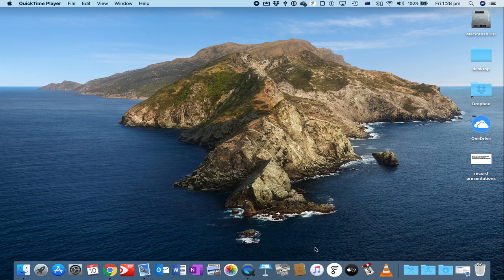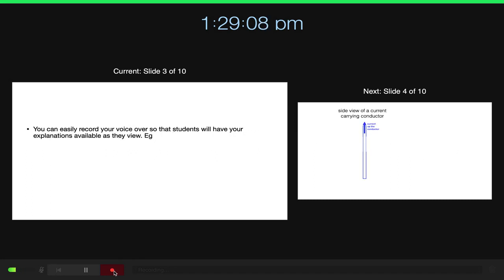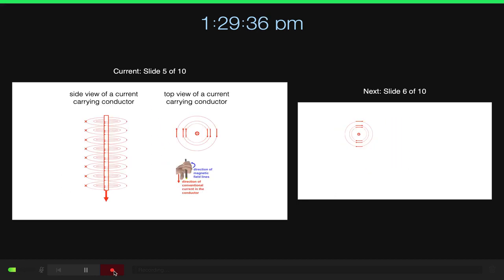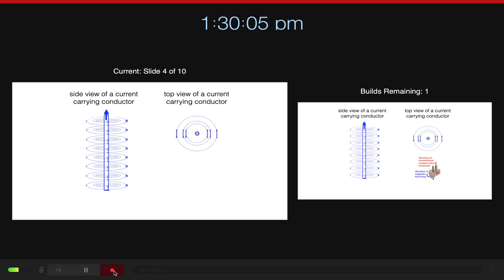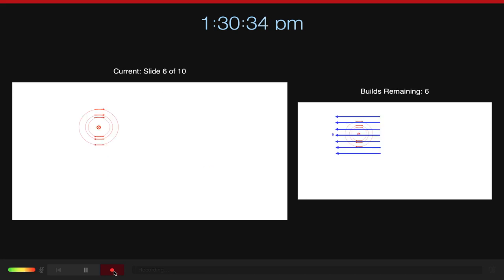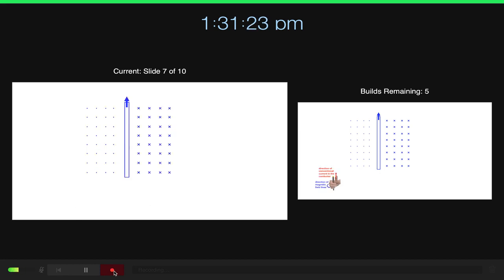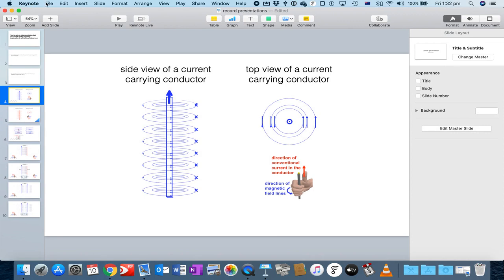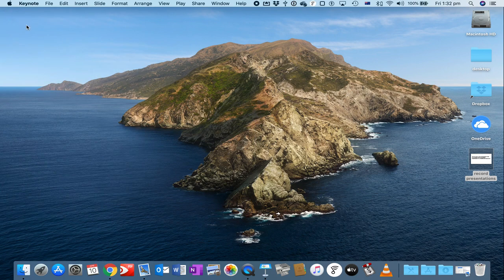adding audio to a keynote or powerpoint presentation for students learning at home due to covid 19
Your old presentations may have little meaning for your students if you are not there presenting them. It is very easy to add your voice over to give your slides context.